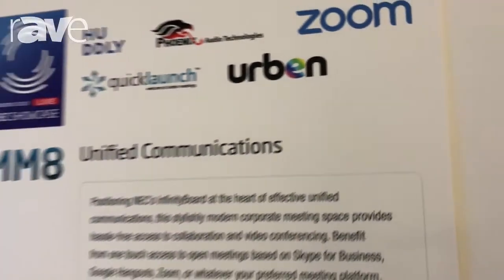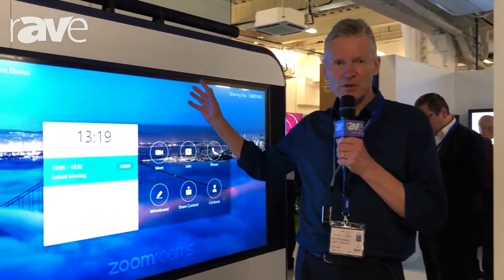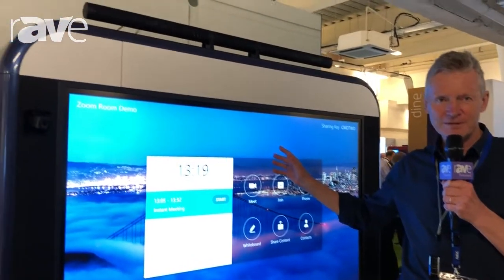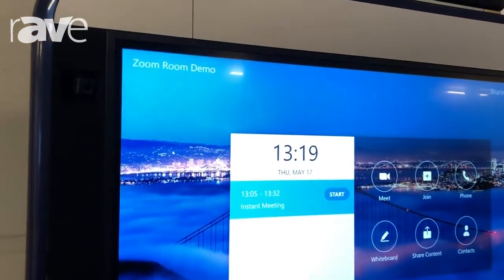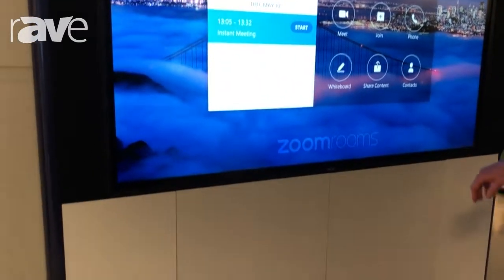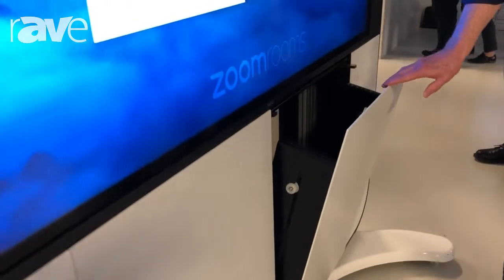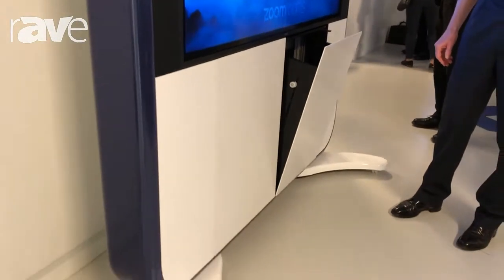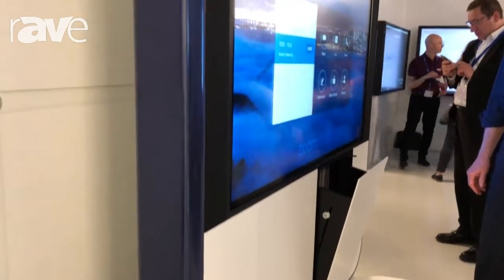NEC Showcase: urben Technologies Shows Its Complete Portable Huddle Room Package Built Into a Kiosk